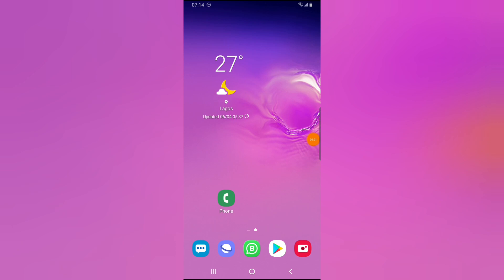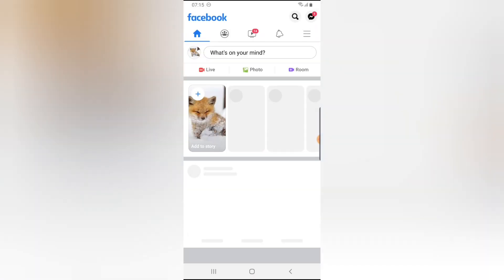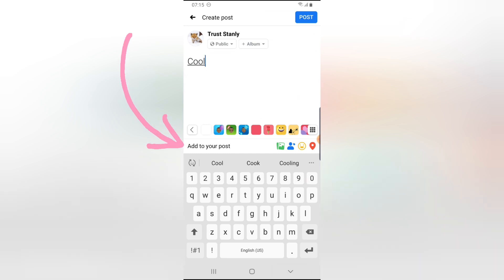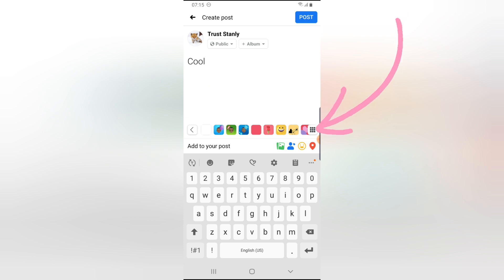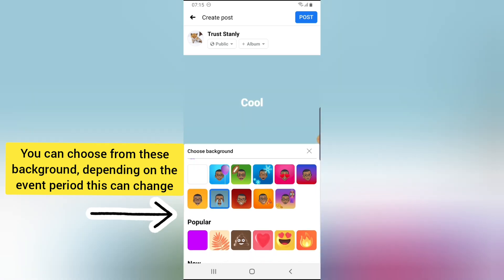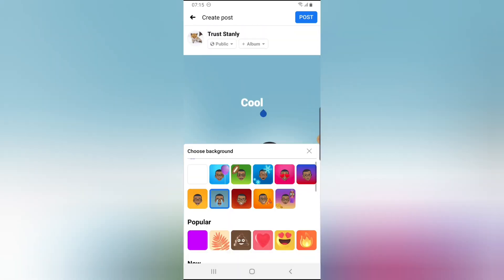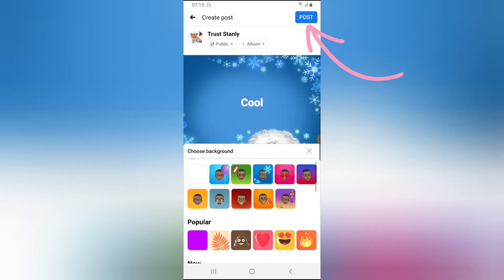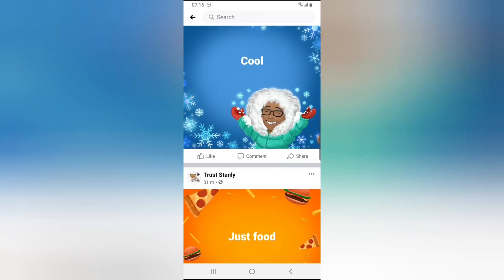how to add background with avatar to posts on Facebook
how to add background with avatar to posts on Facebook, make a post on Facebook and add a unique background to your post, you can also just add a color as the background of the post and if you are a type that like to put an avatar with its background on the post just like i did in this video then you can also do that.

Note: Before you will be able to use the background and avatar as a post you must have first created an avatar. check out my video on how to create an avatar